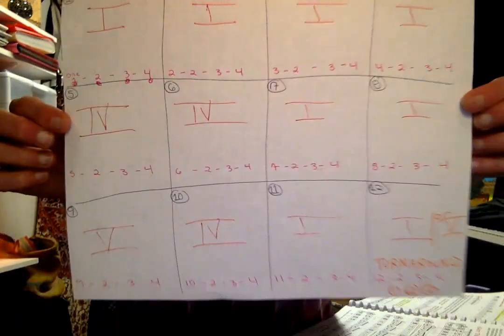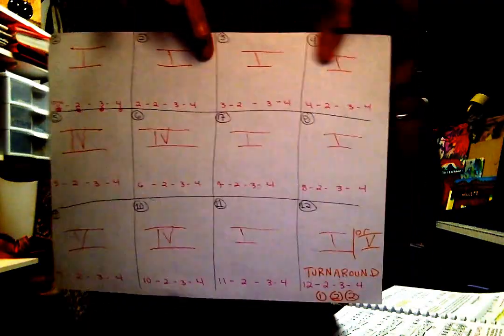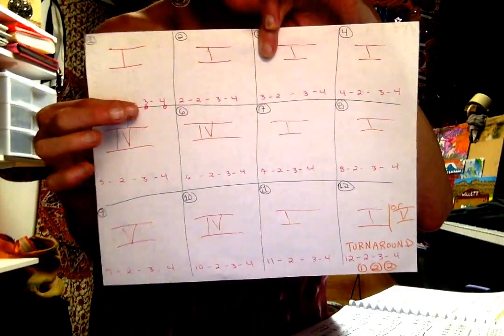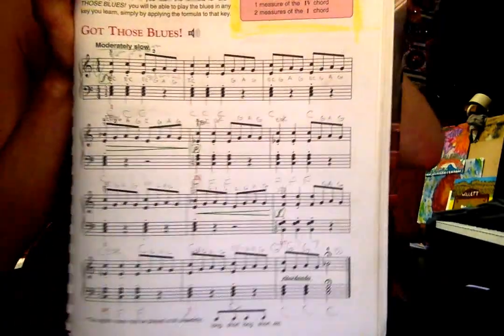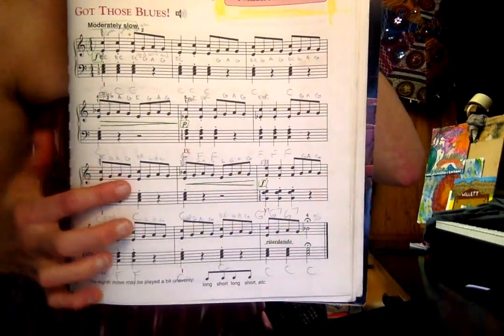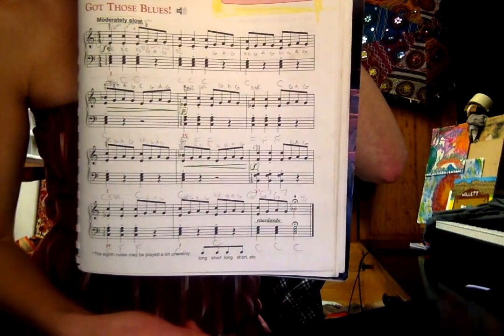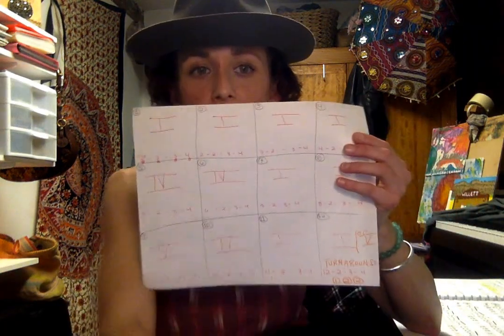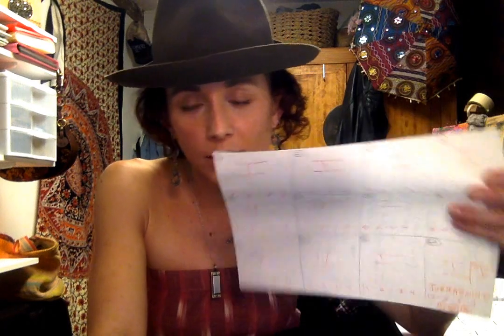Harmonica Lessons & Tips - Lesson #12 - Improvising with the info from first 11 lessons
In this lesson I recap all of the techniques and tools I have given you in the first 11 lessons and show you how meld it all together to use in improvising on a standard 12 bar blues track. I'm using a C harmonica.

If you want to help support my music and help make future free harmonica lessons possible, tips and donations are graciously accepted and very very helpful but, of course, not expected :)